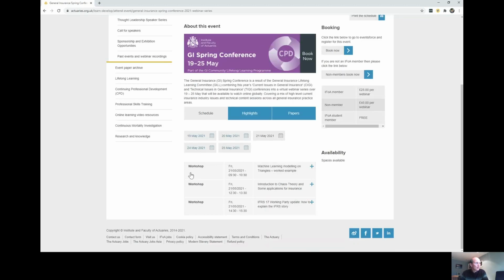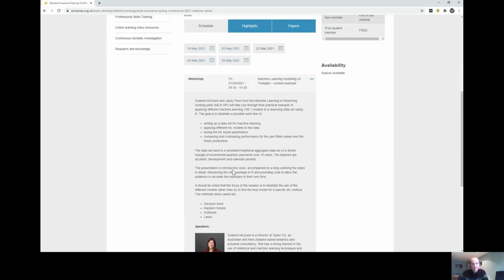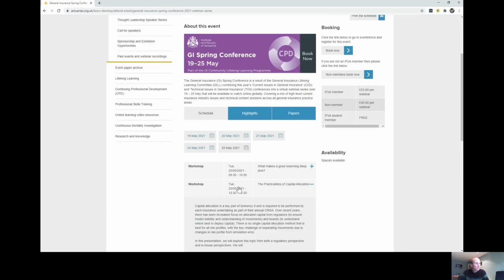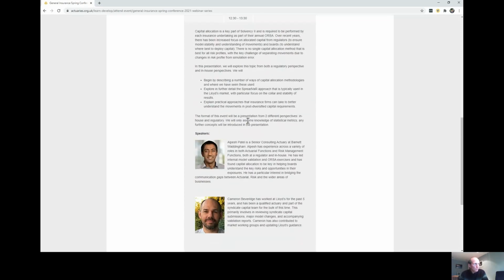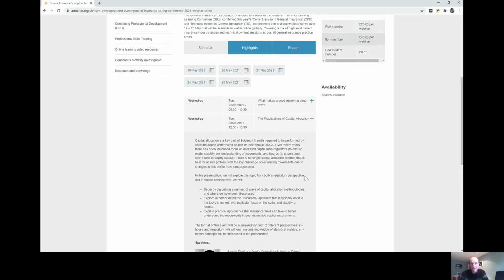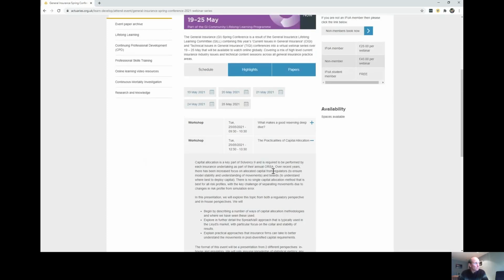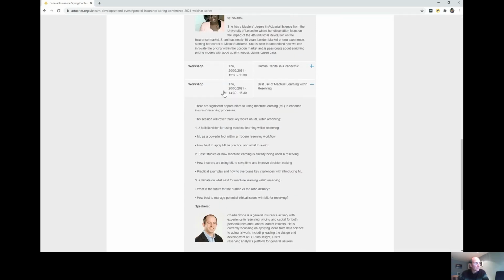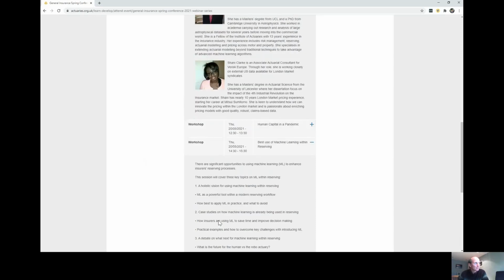My reaction to the GI Spring Conference 2021 [IFoA]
In this video I, Paul Moorshead, react to the IFoA's GI Spring Conference 2021. I celebrate the pricing of this conference, draw out 3 key talks for my viewers and also plug my talk at the same conference.

You might also be interested in my career advice series of videos, see the playlist